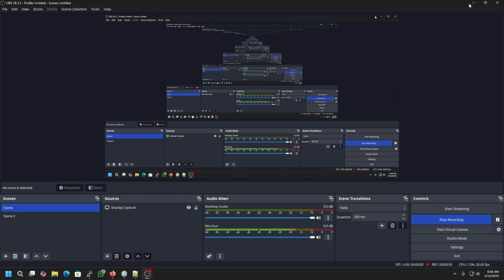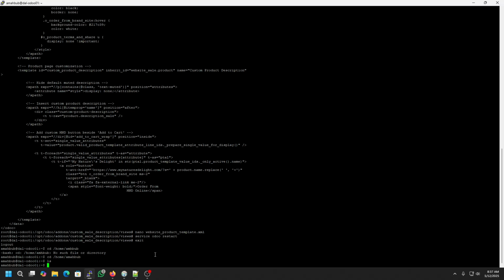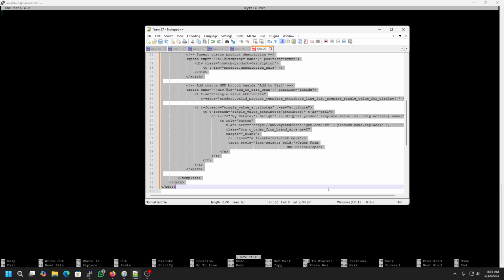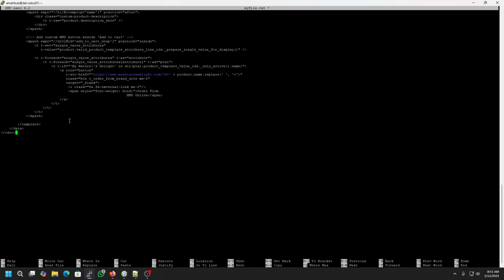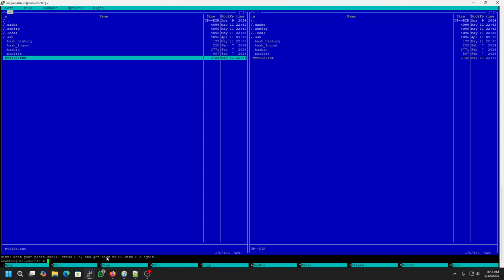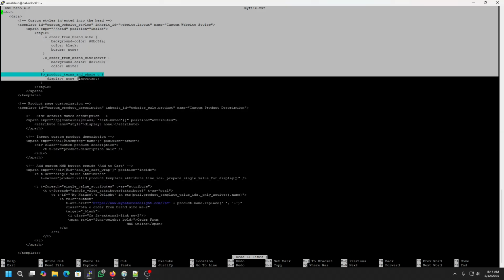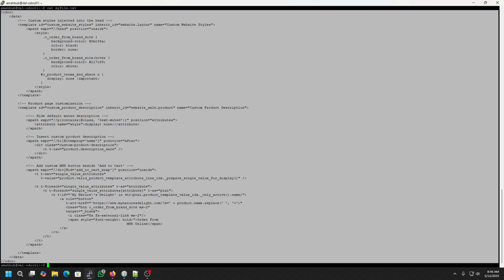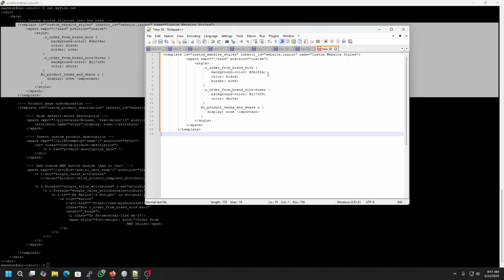Beginner's Guide to Copying and Pasting in Linux Server (Terminal + External Source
🔧 Copy & Paste to/from Linux Server – Beginner's Guide! 🐧
In this video, you’ll learn how to easily copy and paste text or code from your computer into a Linux server terminal, and vice versa. Whether you're working via SSH, VS Code, or a local terminal, this step-by-step tutorial covers everything you need to know – perfect for beginners!

✅ What You'll Learn:

    How to copy code from VS Code and paste into a Linux server file

    How to use the terminal efficiently (SSH, nano, vim, etc.)

    Keyboard shortcuts for copying and pasting

    Pro tips for using Linux editors with clipboard tools

🎯 Works on Windows, Linux, and macOS